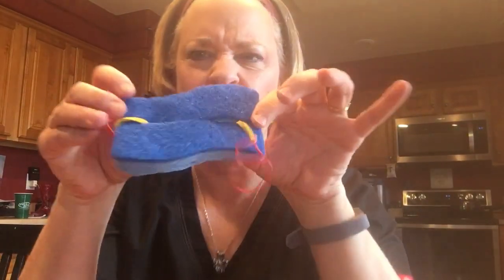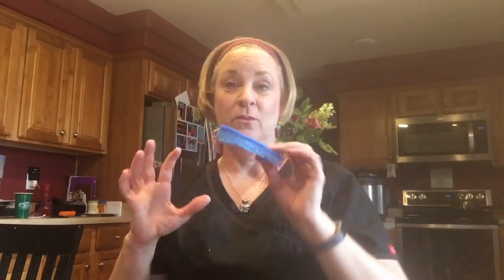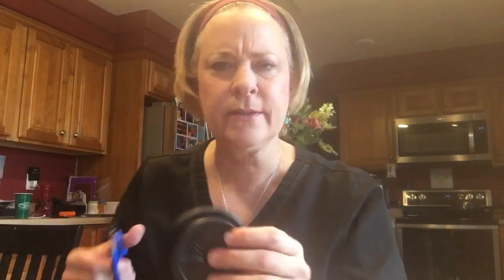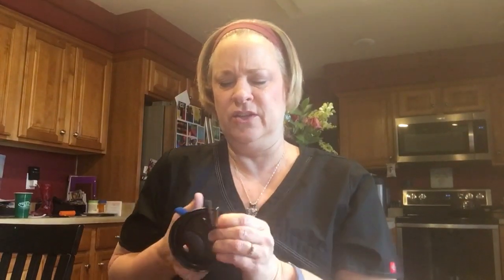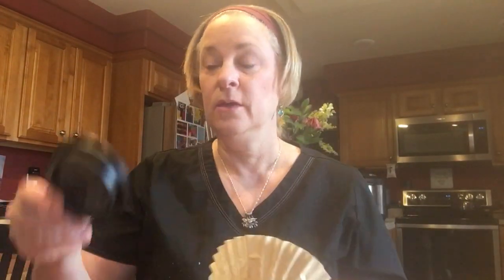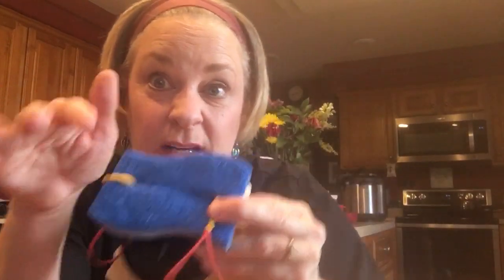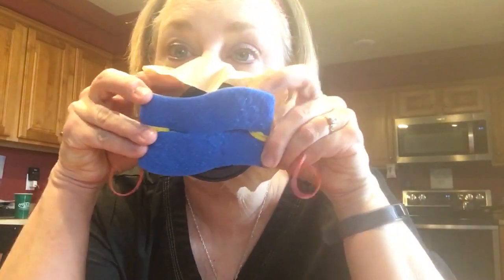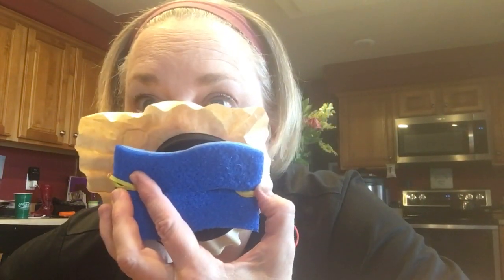Coronavirus Mask:Triple Protection!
Made with things from your kitchen! 🤪